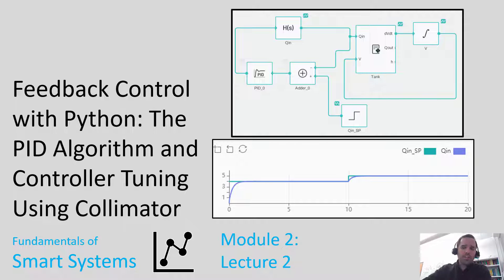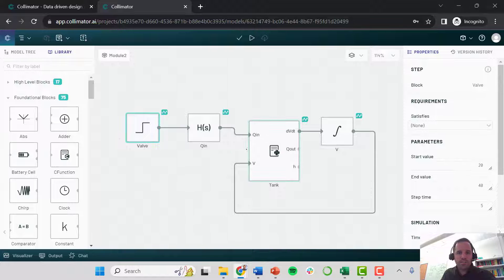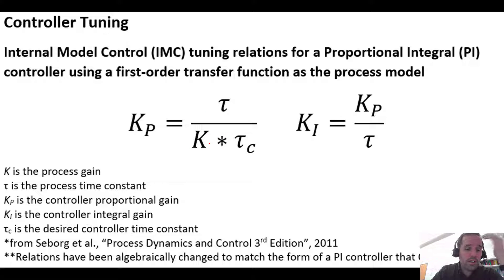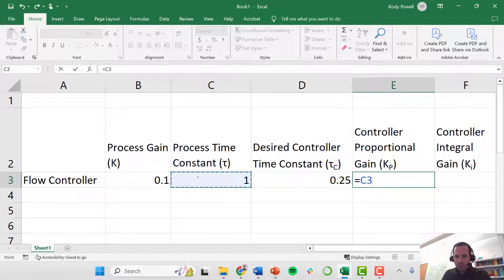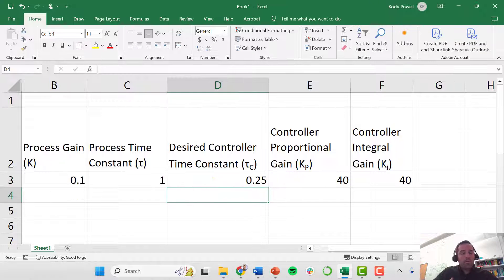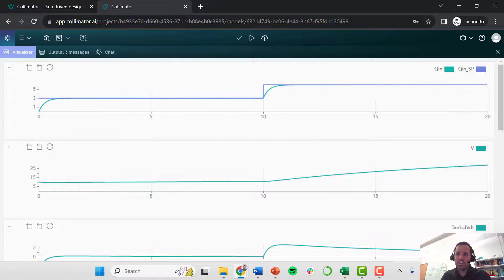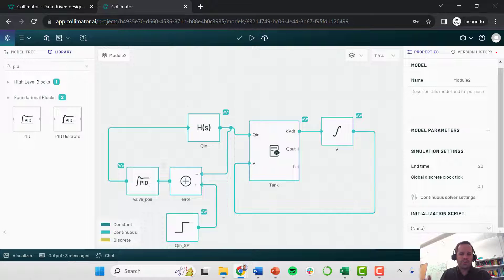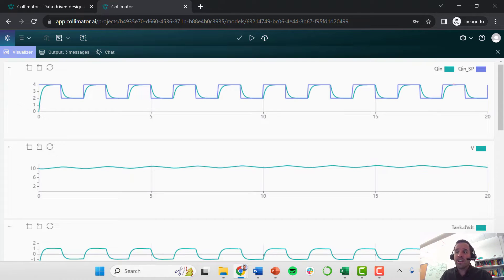Feedback Control with Python: The PID Algorithm and Controller Tuning Using Collimator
In this video lecture, I show you how to tune and implement a feedback (proportional integral or PI) controller in Collimator. Collimator is a lot like Simulink, but made for Python users. We show how to use internal model control (IMC) tuning relations to get the proportional and integral controller gains after setting the desired controller time constant. We use the PID (proportional integrate derivative) block in Collimator to implement this control system.